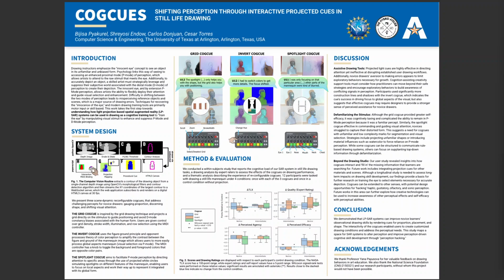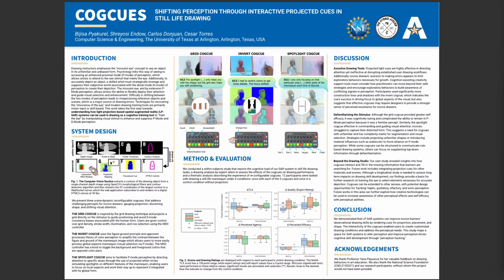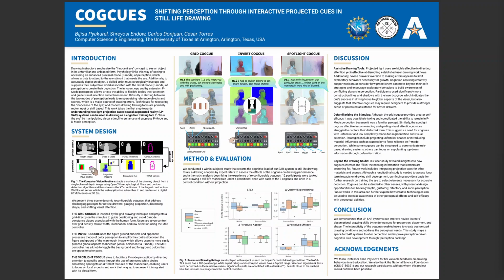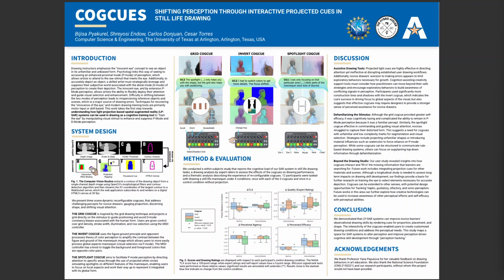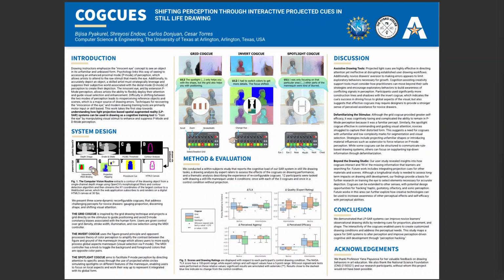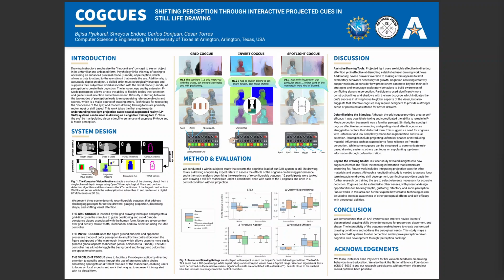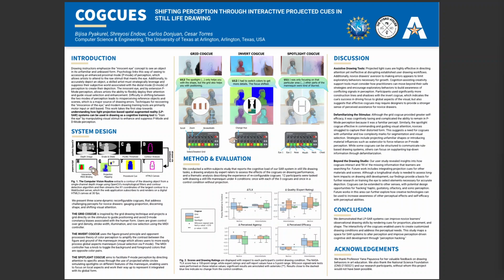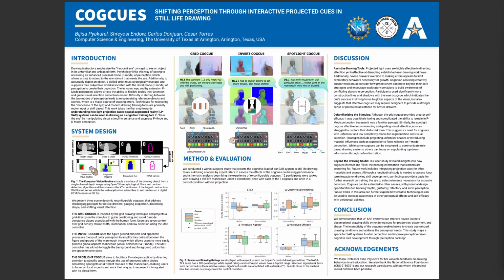Discover 2023 - U88 - Bijisa Pyakurel (Psychology)